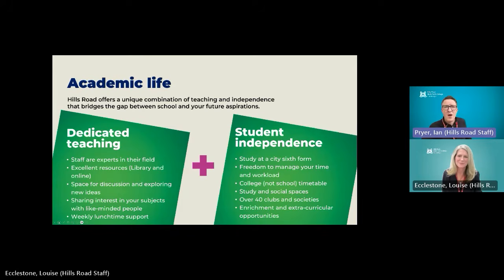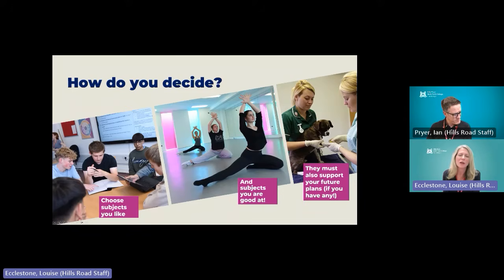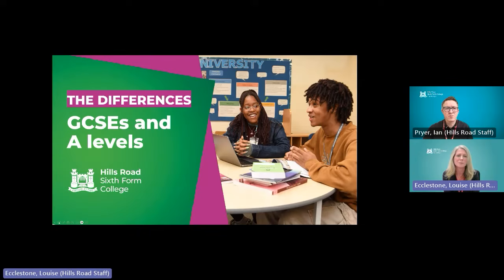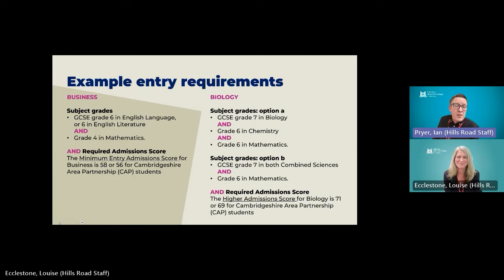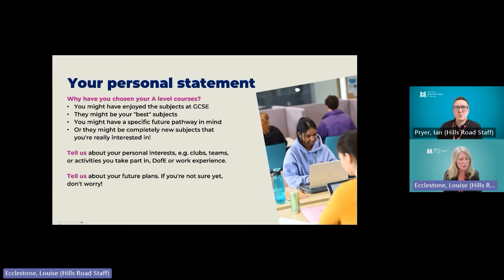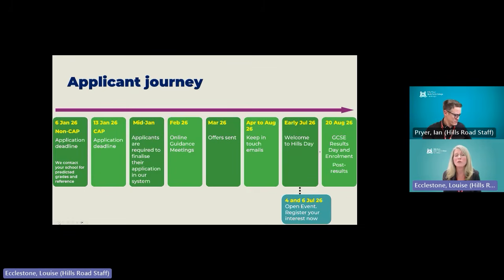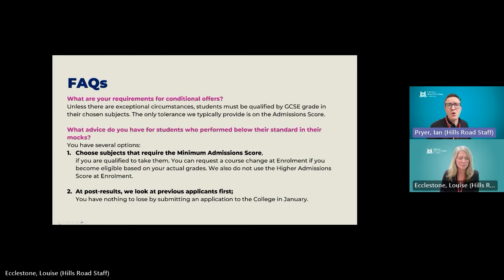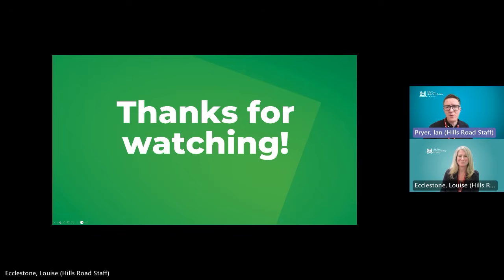Making Your Application To Hills Road - Webinar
It was wonderful to see so many of you at the webinar on Wednesday 19 November 2025, where our Admissions team shared information about applying to Hills Road Sixth Form College.

If you attended, we hope you found it informative!

For those of you who weren't able to make it, or attended but want to refresh your memory, we are pleased to share the recording here.